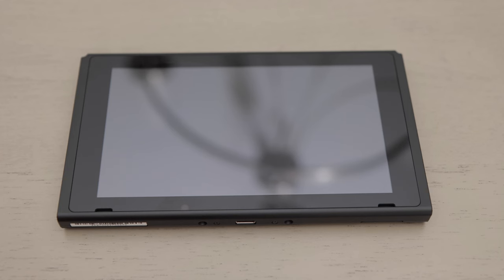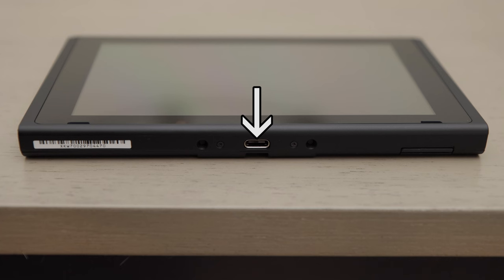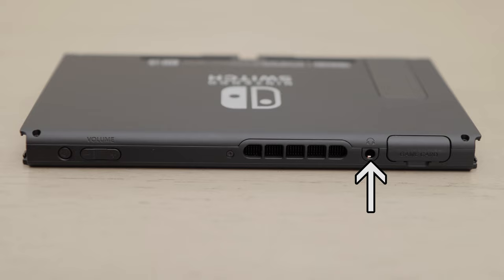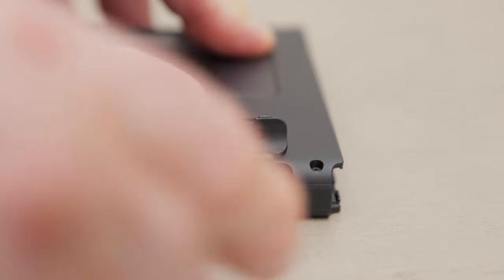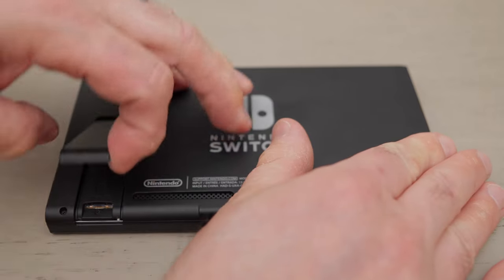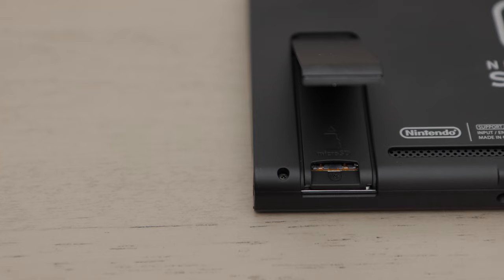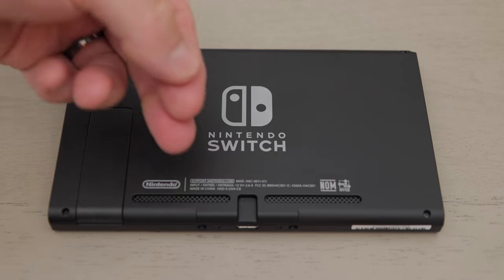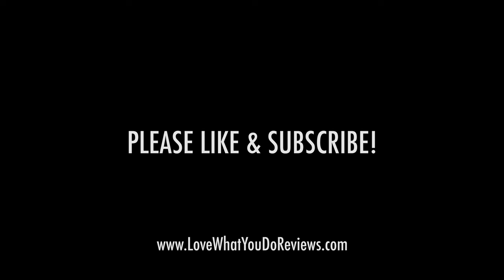Learn the Parts of the Nintendo Switch Console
Let’s get to know the parts of the Nintendo Switch Console.  On the front of the console, you’ll see the touch screen.  Below the screen are left and right speakers.  At the bottom of the console, you’ll see the charging port.  On the top of the console, you’ll see the power button.  After that, we have the volume up and down buttons.  Then we have an audio jack, where you can connect headphones for example.  Then we have the game card slot.  To put a game into the console, simply pry open the slot cover and then insert a game card.  It just slides in and locks.  Then you just close the game card slot cover.  On the back of the console, you will see a stand that you can pop open.  Then, like a picture frame, you can use it to stand the console up right.  Under the stand is a microSD Card Slot.  If you purchase a microSD Card, you can place it in this slot and inexpensively add a lot more storage to your switch.  Next, let me point out the 2 air vents.  On the left and right sides of the console are the rails for attaching the joy-con controllers.

Nintendo Switch w/ Neon Blue & Neon Red Joy-Con + Mario Kart 8 Deluxe (Full Game Download) + 3 Month Switch Online Individual Membership:

Super Smash Bros. Ultimate - Nintendo Switch:

Game Traveler Nintendo Switch Case - Switch OLED Case for Switch OLED, Switch and Switch Lite, Adjustable Viewing Stand & Bonus Game Cases, Deluxe Carry Handle, Licensed Nintendo Switch Game case:

SanDisk 128GB microSDXC-Card, Licensed for Nintendo-Switch - SDSQXAO-128G-GNCZN: